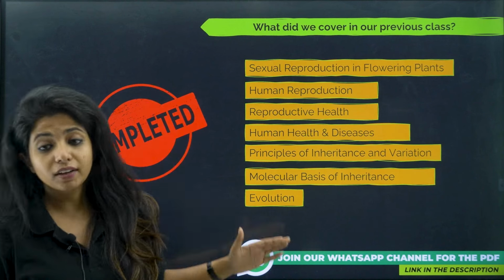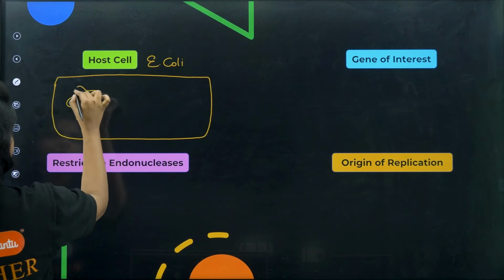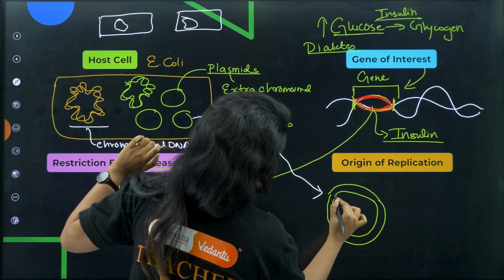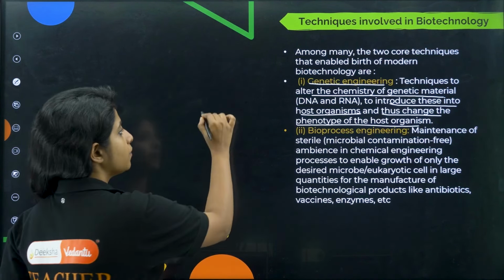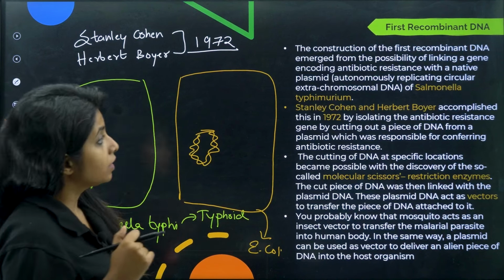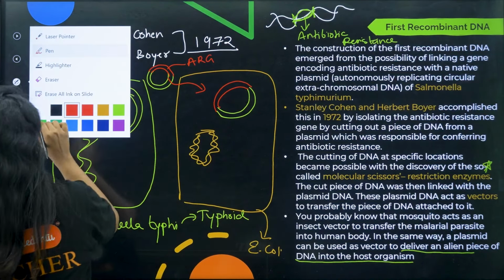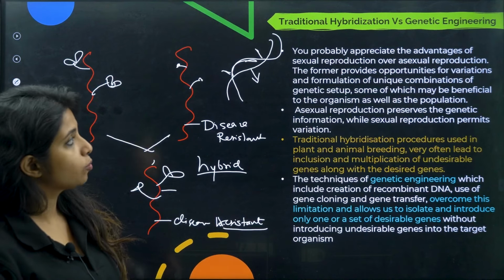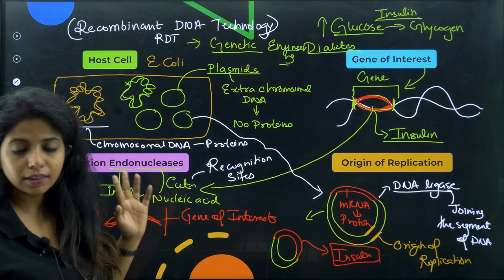L56 NEET 2025 Biology | Biotechnology Principles & Processes- 1 | Intro to Genetic Engineering